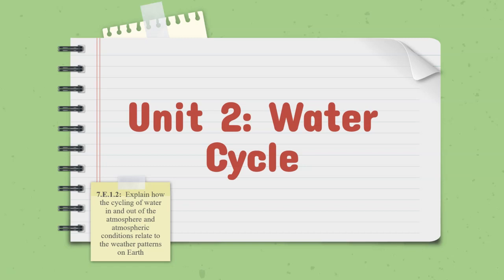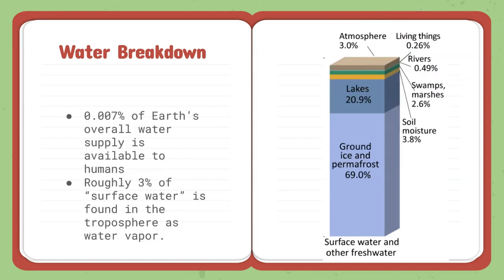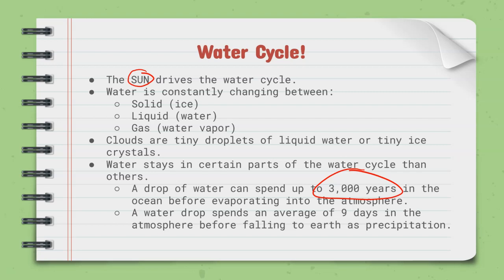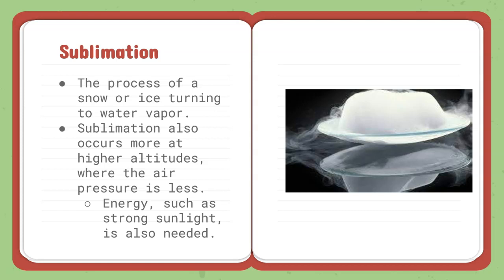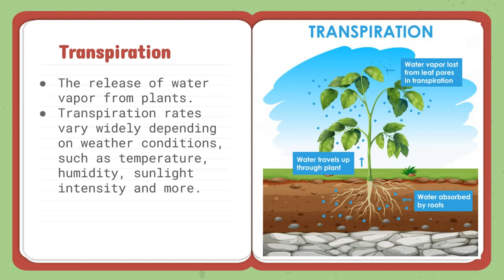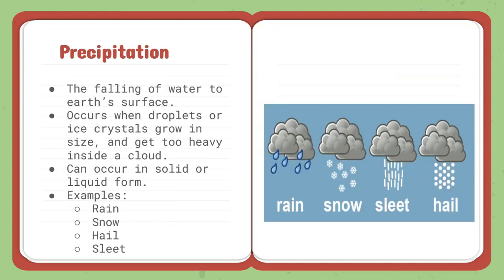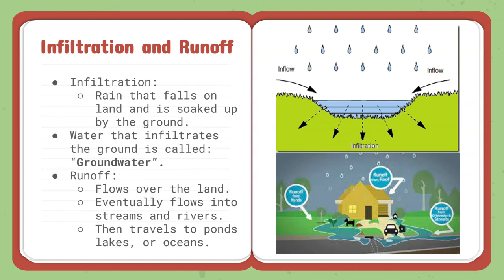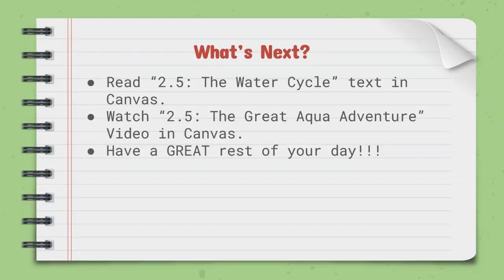2.5: Where is Earth's Water?